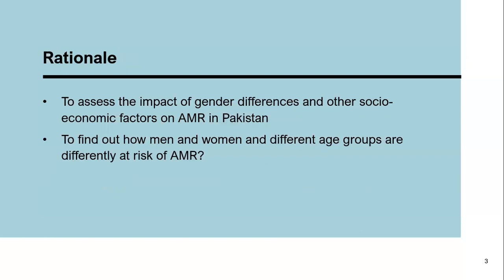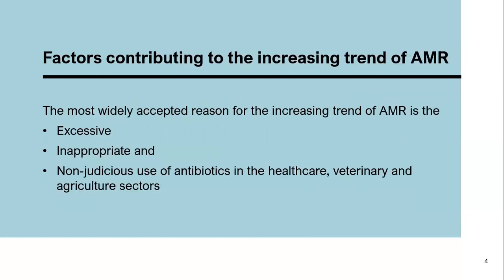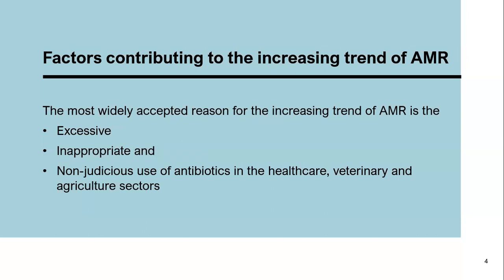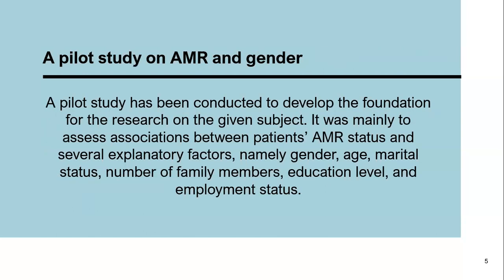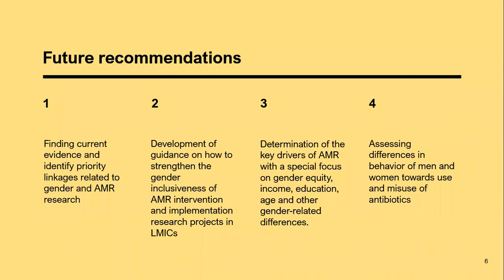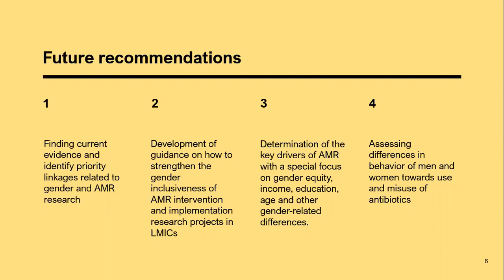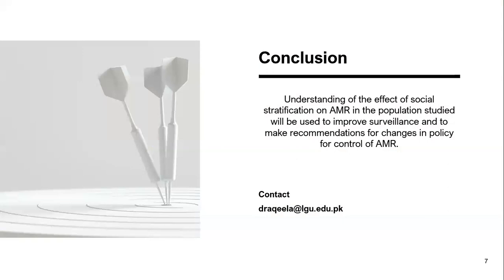Impact of gender inequality and social stratification on antimicrobial resistance